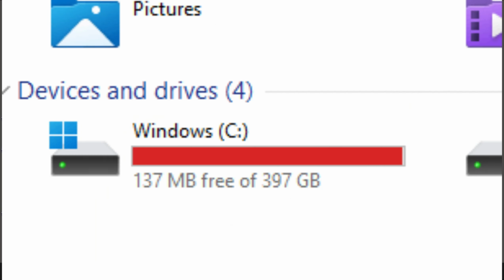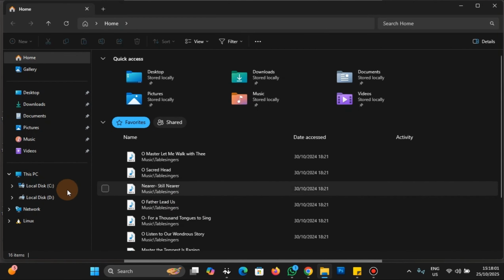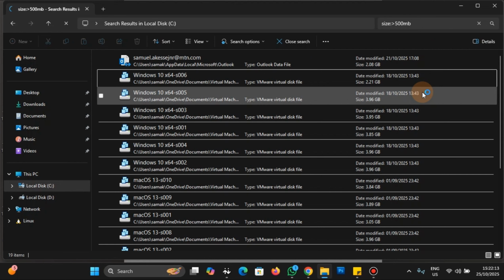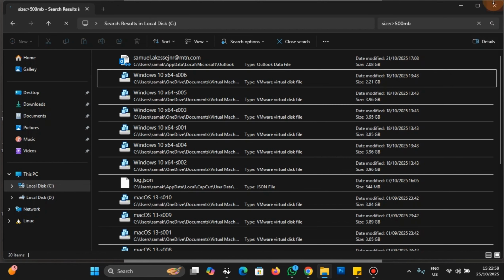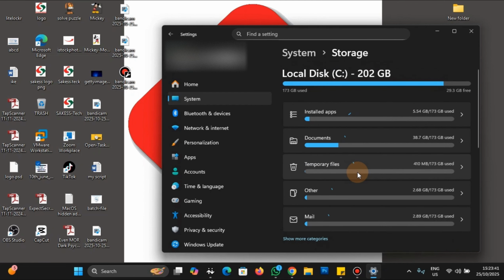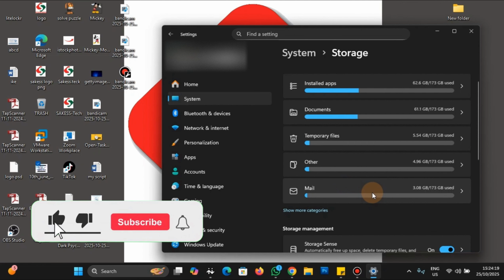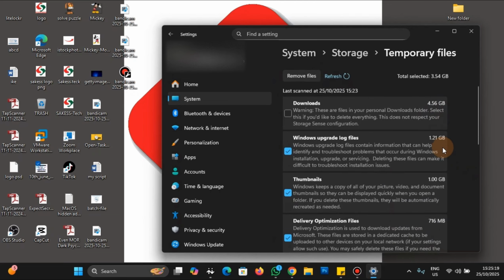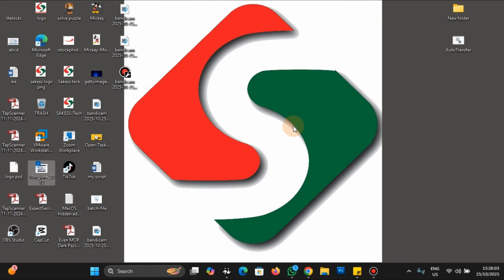The Real Reason Your Disk Is Full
Is your computer running out of space? 🧹 In this quick tutorial, I’ll show you how to find and view large files that are taking up space on your Windows PC — without installing any extra software!

You’ll learn how to:
✅ Identify which folders have the biggest files
✅ Use built-in Windows tools to locate space hogs
✅ Quickly delete or move large files to free up storage

Perfect for anyone who wants to speed up their PC or clear out unnecessary files.

📌 Timestamps:
00:00 Intro
00:25 Open File Explorer
01:10 Sort files by size
02:00 Use “Search” filters to find large files
03:15 Bonus tip: Use System Settings
04:00 Wrap-up